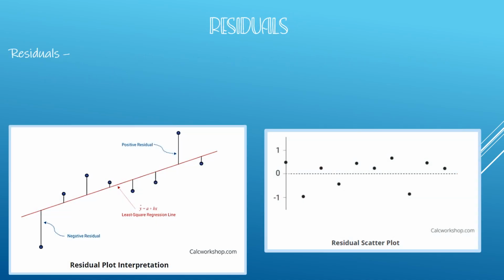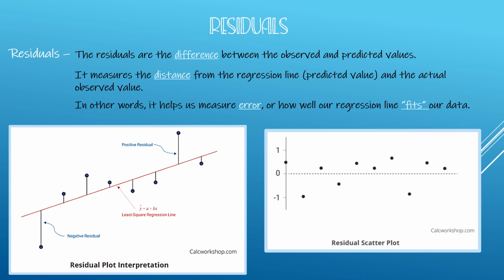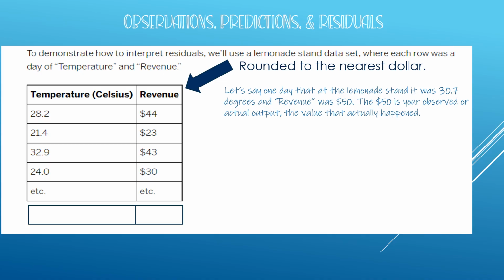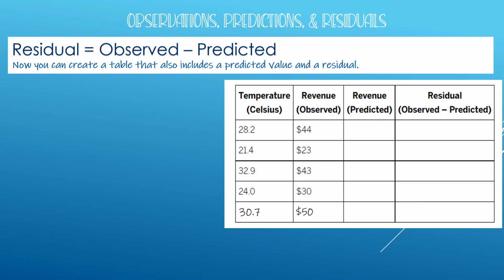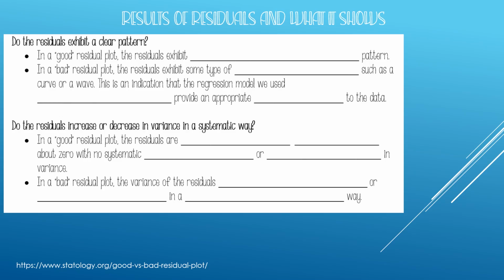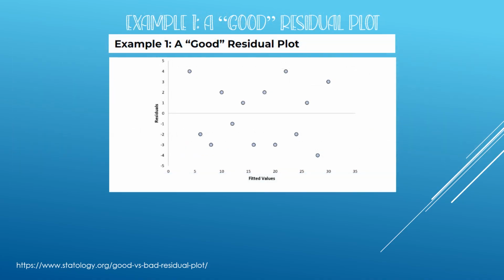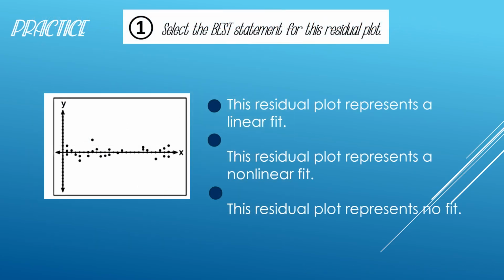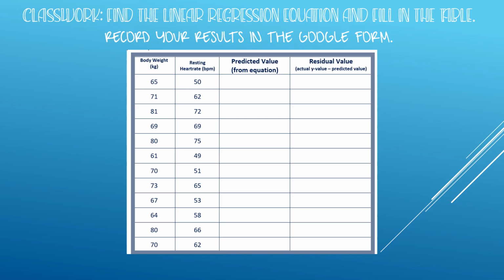REGRESSION - PREDICTIONS - RESIDUALS - GOODNESS OF FIT